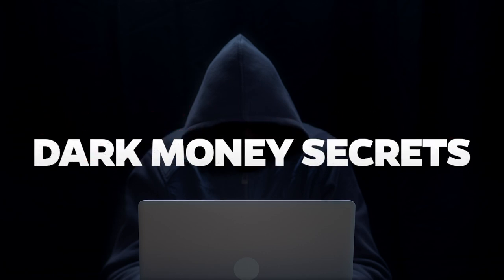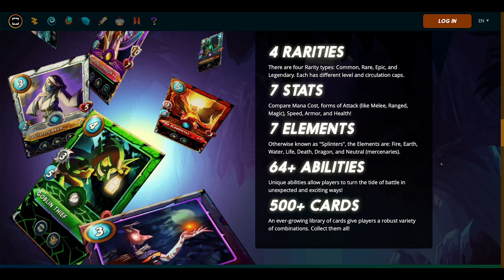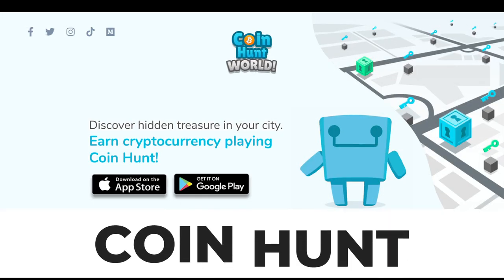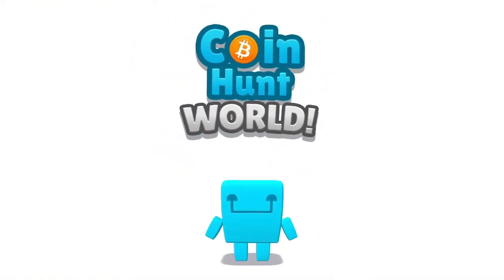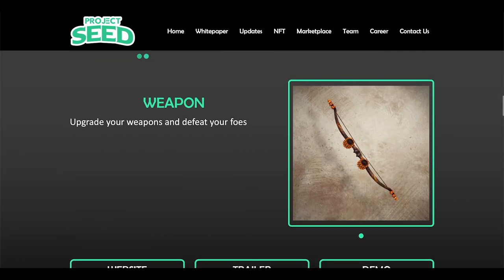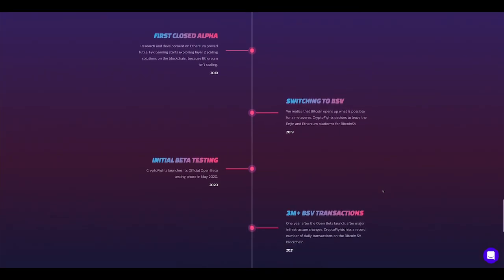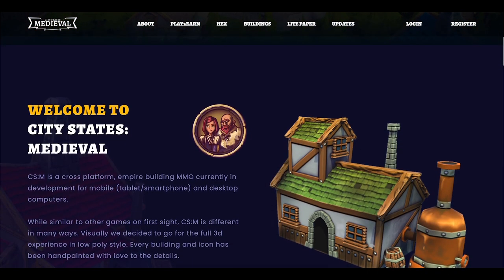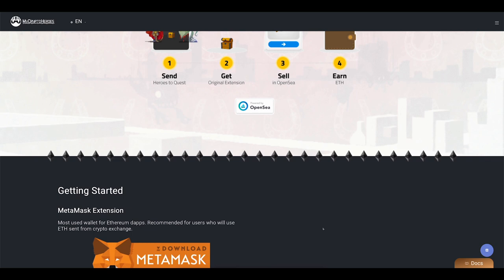Play to Earn $100 per Day by Playing the Best NFT Games in 2022 (Make money online with nfts)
Play to Earn $100 per Day by Playing the Best  NFT Games in 2022

Welcome to Dark Money Secrets where I share with you all the internet's darkest dirtiest money secrets that can help you to start earning passive income online today.

If you want to make money online, you should be playing the best nft games 2022. It's important to note that these are play to earn nft games so it's basically getting paid to play videogames.